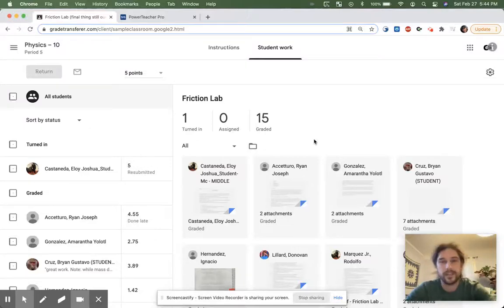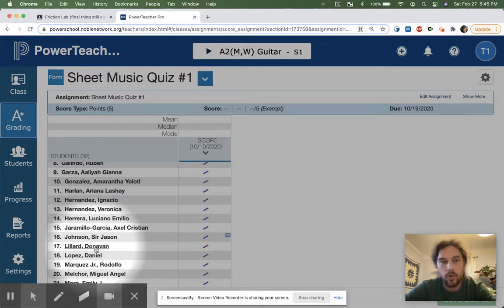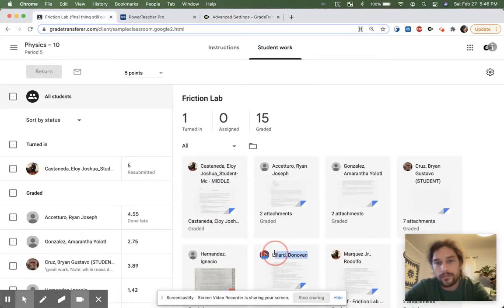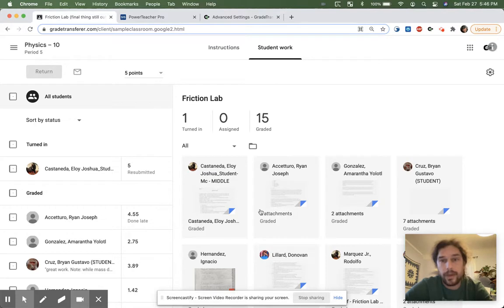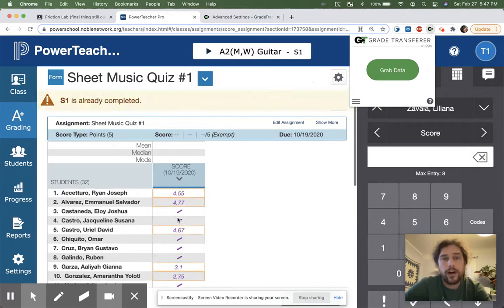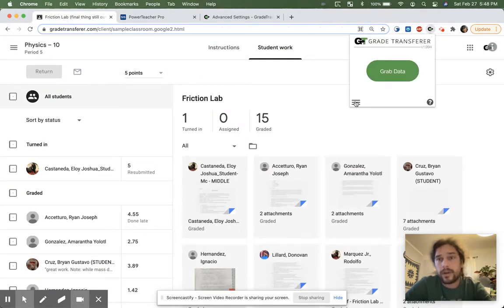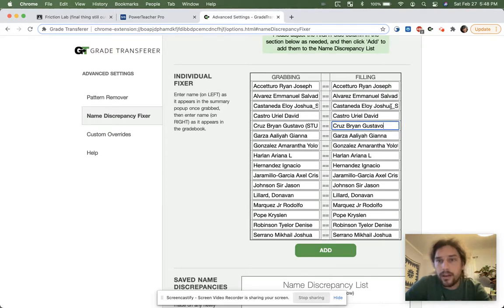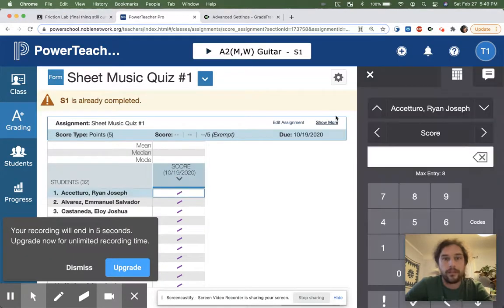Name Discrepancy Fixer – GradeTransferer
Easily fix typos and other oddities in names that may exist between the rostering of your ed-tech platforms and your gradebook.